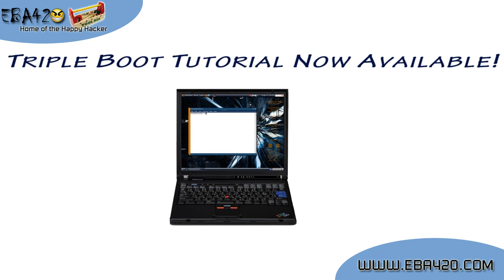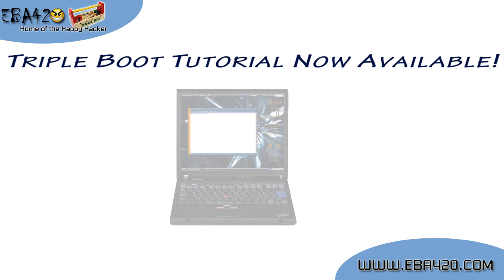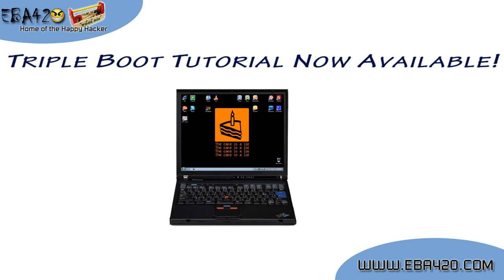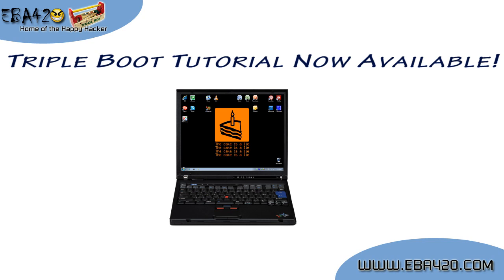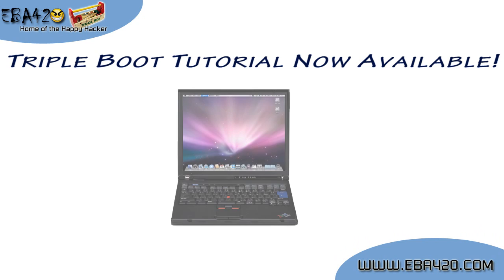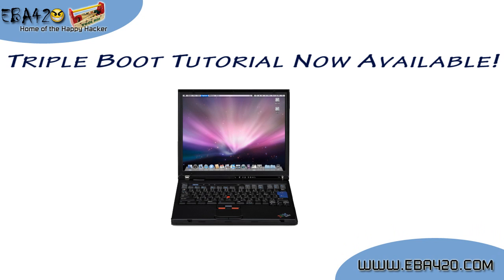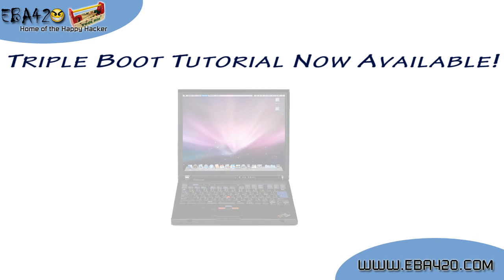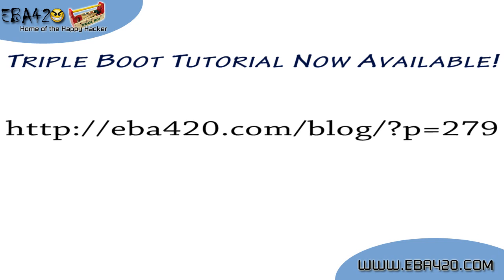How To: Triple Boot Your PC with Windows, Mac OS X and Linux (Ubuntu)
If you are like me and have multiple computers, running different Operating Systems, or maybe you only have one machine, but would like to try another OS without abandoning your current one, then dual or triple booting could be for you.

I constantly find myself trying to decide which laptop comes with me when I leave the house, and inevitably I always wish that I brought the one with the OTHER OS. With my Triple Boot setup, I can take one machine and all my Operating Systems. Now Ill show you an easy way you can do this too!

Thank You As Always & Enjoy!

While visiting my site, show me some love by clicking on my advertisers so I can pay my bills and continue making videos for you :)